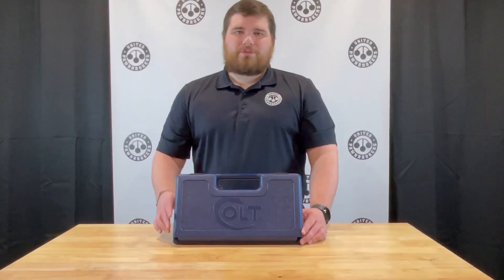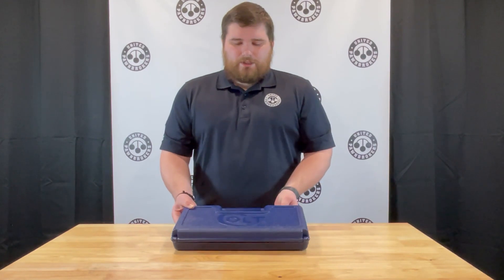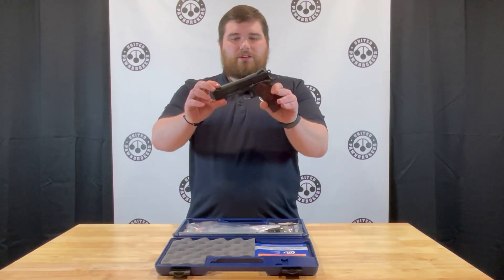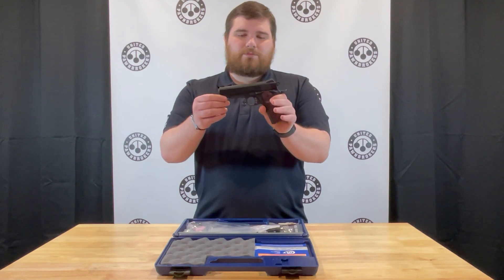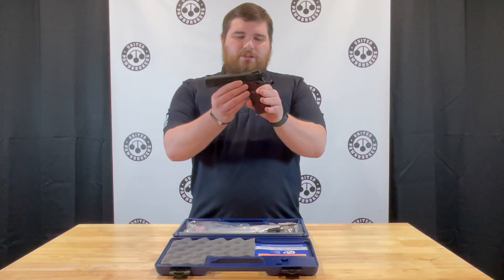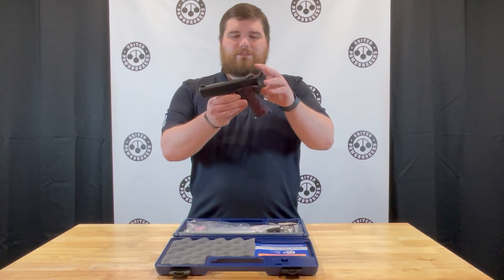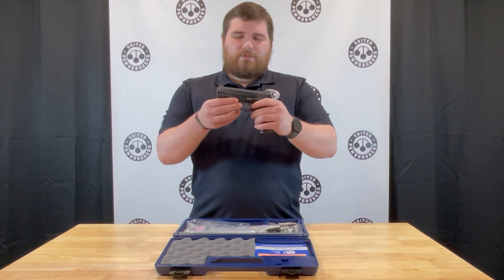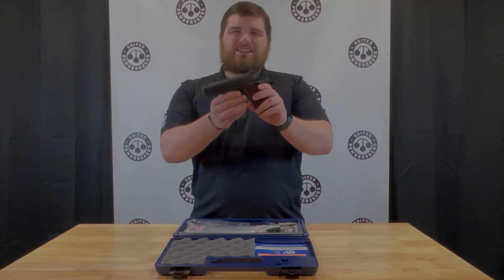Colt Combat Commander 1911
Check out this new Colt Combat Commander 1911, available now!